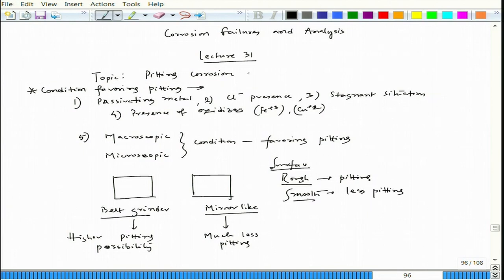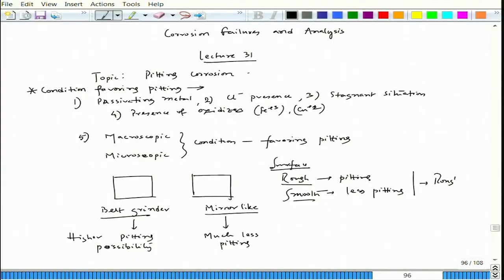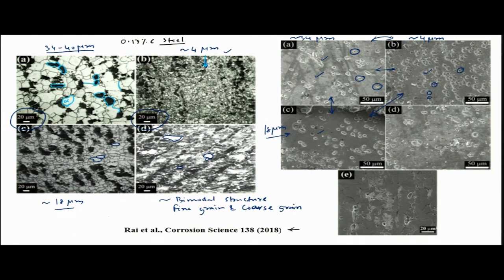Various conditions favoring pitting corrosion (Part 3)